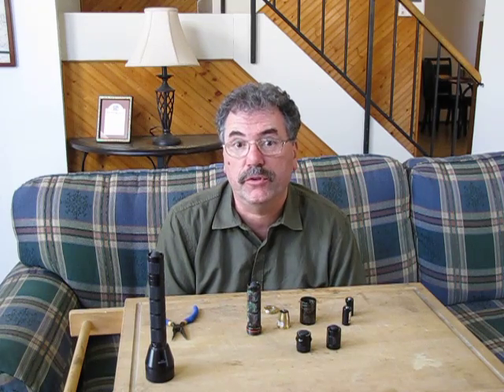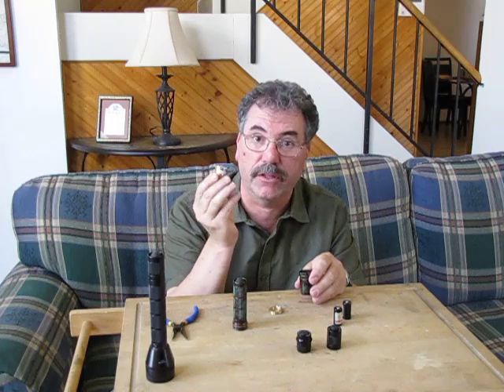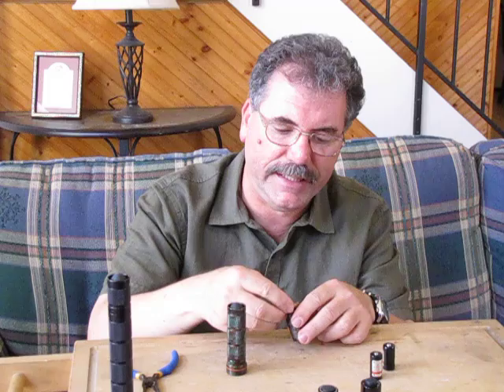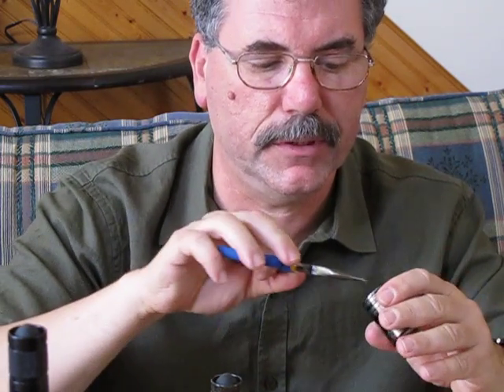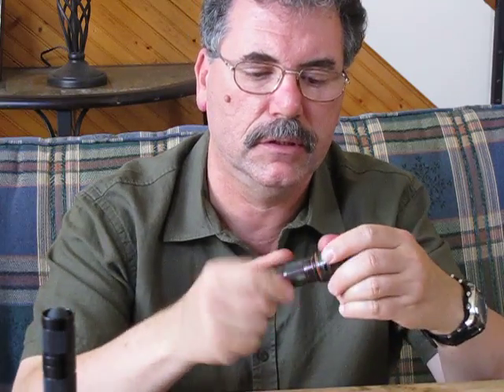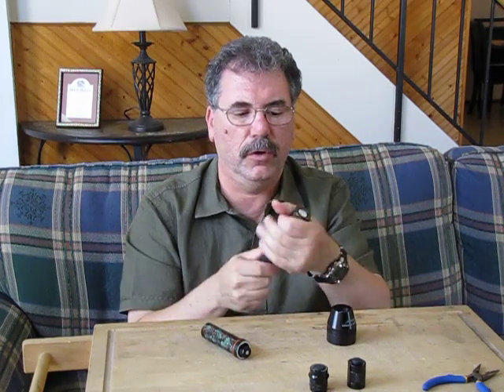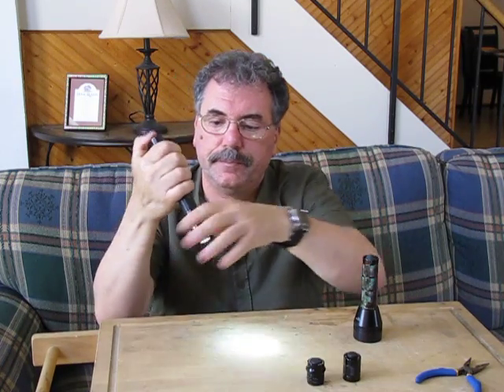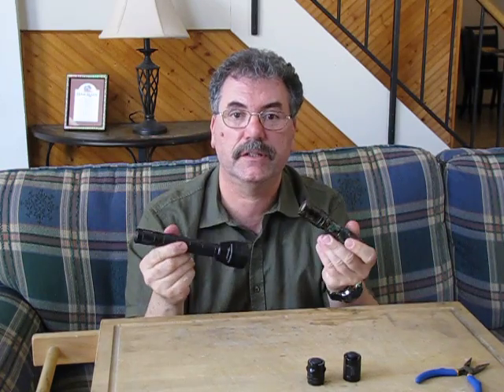Malkoff MD 2 and MD4 Conversion Demo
Shows the ability to switch heads on Malkoff MD-2 to MD-4 (Wildcat) and how to assemble the MD-2 Head with a M60 type module.